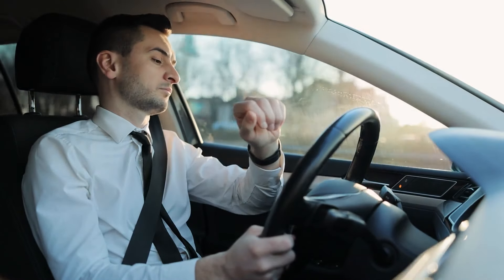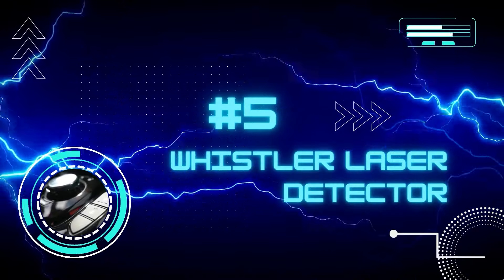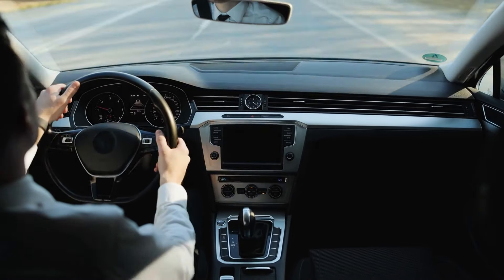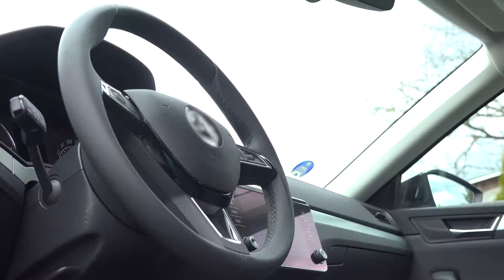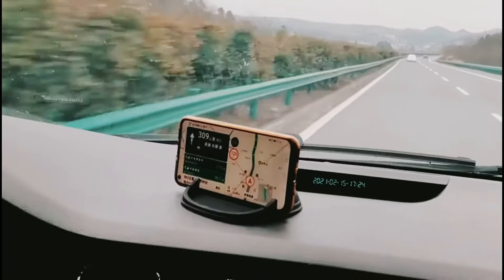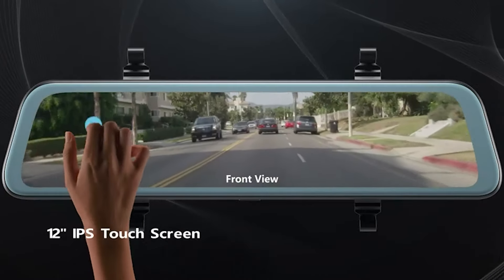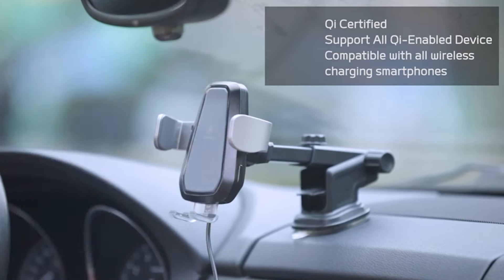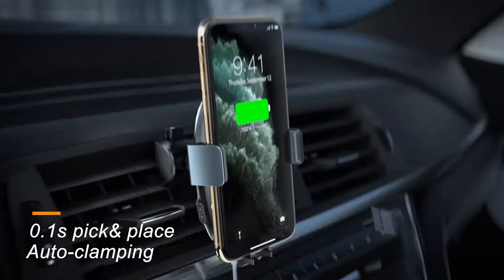TOP 5 Best Car Accessories 2023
✅ In this video, we're taking a look at the top 5 must-have car accessories for 2023. From tech gadgets to convenience items, these accessories are sure to enhance your driving experience and make life on the road a little easier.
Whether you're a seasoned driver or a newbie on the road, these car accessories are sure to impress. So buckle up and get ready to discover the 5 Best Car Accessories for 2023.

✅ Best car accessories 2023,TECHBIGGEST,car accessories,best car accessories 2022,best car accessories,must have car accessor

Whistler CR70 Laser Radar Detector
VeoPulse Car Speakerphone
[No.1 Stable, Never Slip& Fall]
Rear View Mirror Camera
Wireless Car Charger